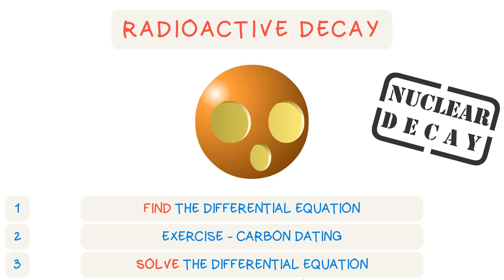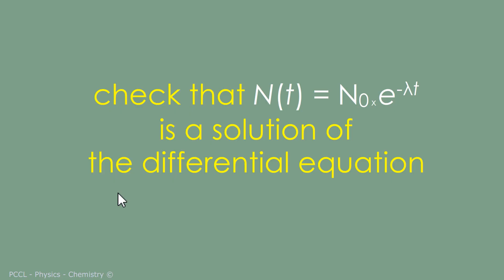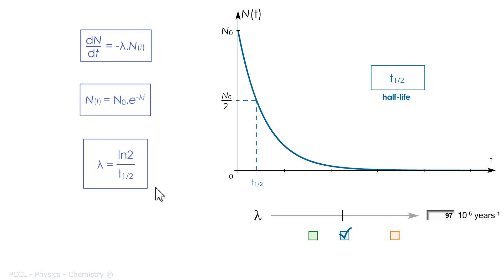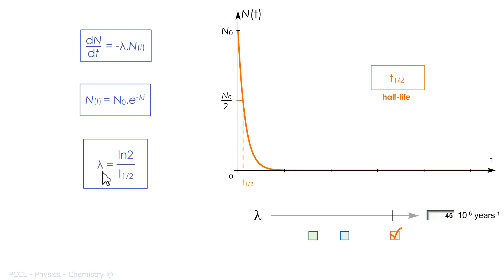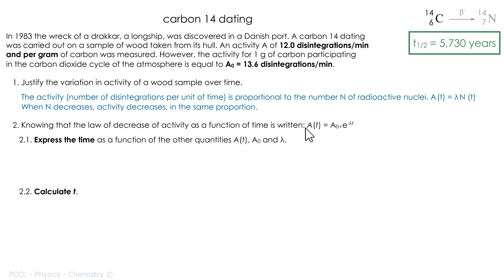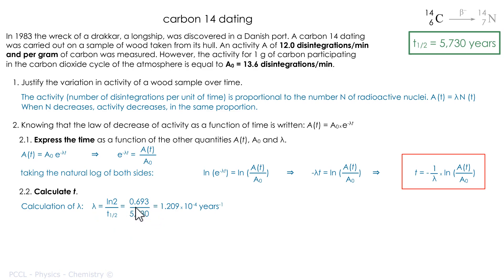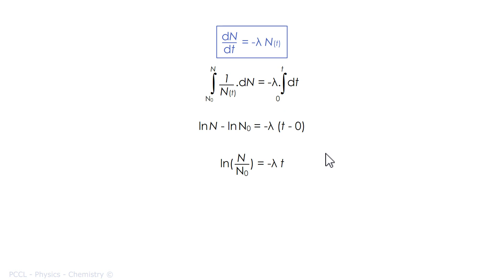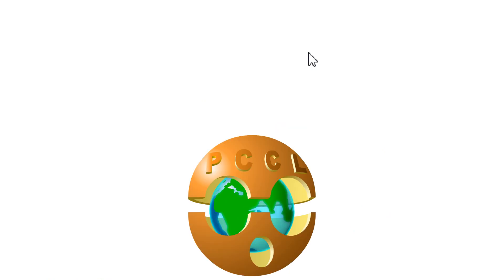Write and Solve DIFFERENTIAL EQUATION - Radioactive Decay - Nuclear Physics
We are going to talk about the differential equation.
You have to be able to establish it. I'm going to offer you something that I find quite simple, which is to write the activity in two different ways.
 First by giving its definition. It is the number of disintegrations per unit of time. Don't forget the minus sign here. And you can also write that this activity is proportional to the number of nuclides. Indeed, if there are twice as many nuclides, the activity will be twice as great.
Lambda is the decay constant.
 It is also the constant of proportionality in this equation.
 Which leads us to write delta N over delta t equals minus lambda times N.
Well, there it is. We are almost there. Almost. The time intervals must be of infinitesimal magnitude. At this point, we replace the delta with lowercase d. And we get the derivative of the function. And that's why we call it a differential equation, because we have the function and its derivative in the same equation. You must remember that a solution of this equation is N sub 0 times e to the minus lambda t. We will demonstrate this at the end of the video.
If you are given this solution in the instructions, you may be asked to verify that this solution works well for the differential equation we have established. Therefore, you will differentiate here both sides. You obtain,
 d N over d t equals minus lambda times N naught, times e to the minus lambda t
And we find the differential equation. So here the secret is to differentiate. So that's the differential equation. Here is his solution, and I wanted to discuss with you a relation between the constant lambda and the half-life.
So here is the expression of our function N as a function of t which was the solution of the differential equation. I replace N by N sub 0 over 2, if I replace t by the half-life.
There is this correspondence still posted here. N sub 0 over 2 corresponds to t sub one-half. At this point, I simplify by N naught, that gets rid of, and I have, one half equals e to the minus lambda t sub one-half.
I have displayed a slider at the bottom to modify lambda, so that you understand that lambda and half-life do not vary the same. They vary inversely. If I take a smaller decay constant, I will have a half-life which will be greater. They are inversely proportional.
If I instead take a larger constant, I get a smaller half-life.
I haven't said anything about the lambda unit yet. It can be seconds to minus one, that is to say, per second.
Since here we have seconds and the logarithm of 2 is a number, 0.693, then lambda is in, per second. But we can very well express lambda in, per day, per week, per year. What is important is to be consistent. That is, if lambda is expressed in, per year, then the time must be expressed in years. It has to be consistent.

How to solve the differential equation.
If I pass N to the other side and d t to the right, I have d N over N and there you are thinking, but why is he doing that? Well, I take the integral of both sides of this equation. We know the antiderivative of d N over N as well as that of d t.
I stop at the terminals here. If you do the integral from N naught to N, that is to say from the starting point to a given situation, it has to be consistent. So it has to match here, for the durations. This is the date chosen as the origin 0 and a date t.
The antiderivative of one over N is natural log of N. That of dt is t.
and it comes that natural log of N over N sub zero equals minus lambda, times t
Here I am doing the opposite of what I did on time. To get rid of the logarithm, I take the exponential of both sides and it comes:
N as a function of t equals N naught times e to the minus lamba t
This is how we show that this, is the solution to, that.